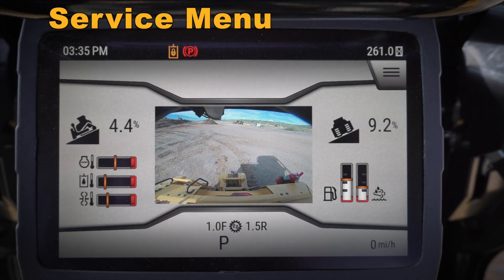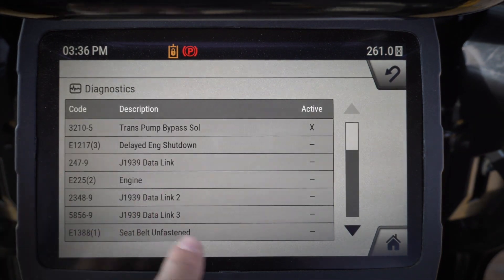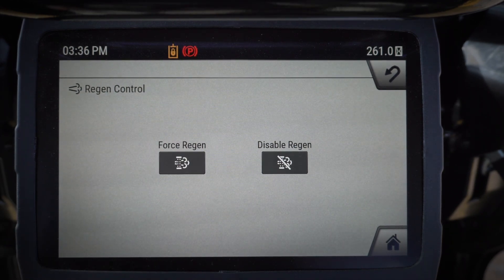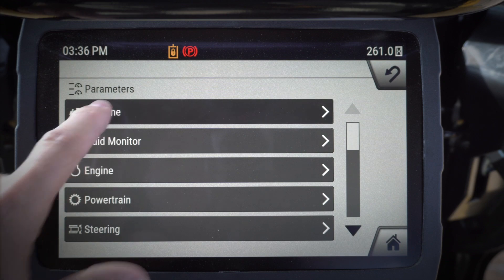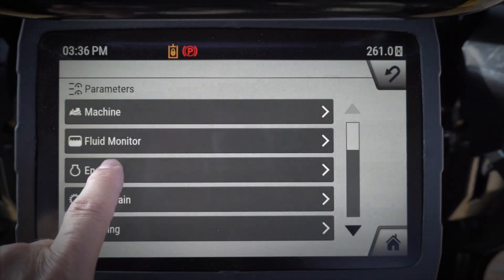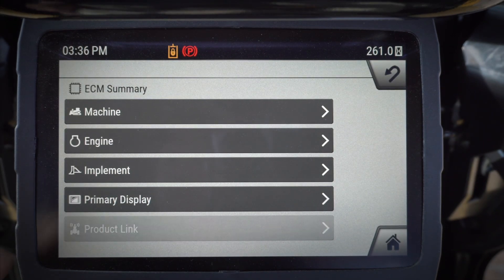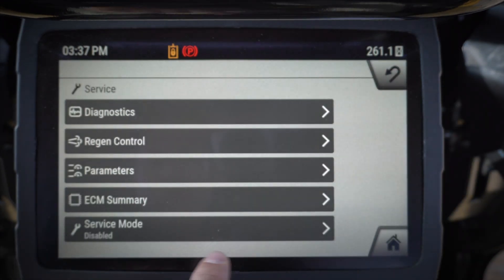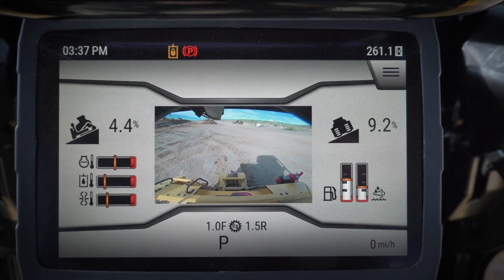Cat® Next Gen Dozer Monitor: Service Menu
Cat® Next Gen Dozers are packed with features to improve productivity and operator comfort. The monitor service menu helps you keep tabs on your dozer’s health and vitals.